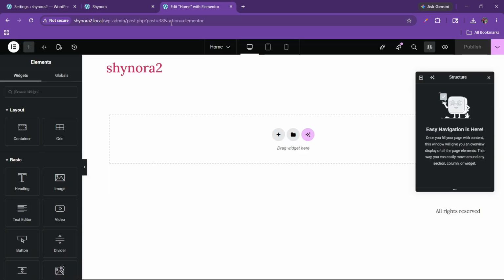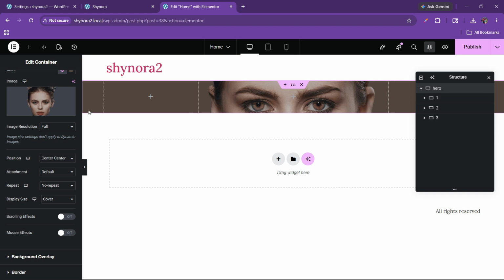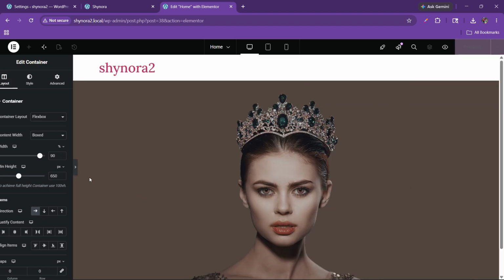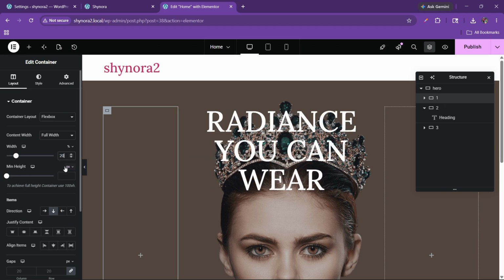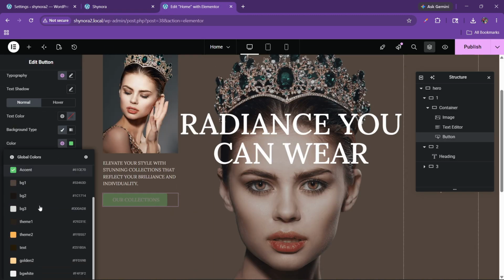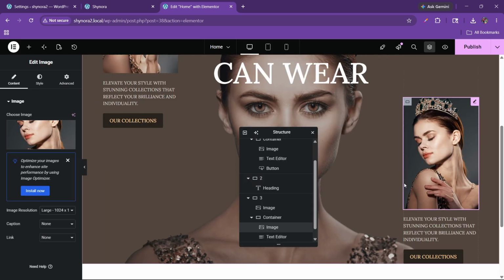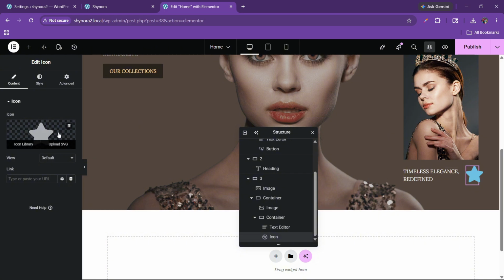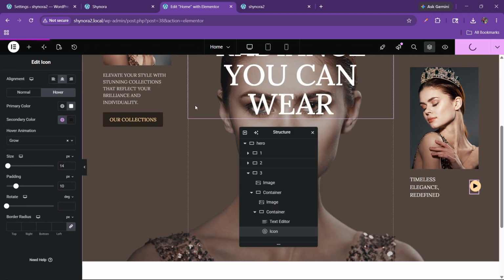Create a Modern Landing Page Hero Section in ELEMENTOR (Step-by-Step WordPress Tutorial)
🔥 Want to create a PREMIUM Landing Page Hero Section that looks modern, professional, and converts visitors into customers? In this WordPress Elementor Tutorial 2026, you'll learn how to design a stunning UI/UX Hero Section from scratch using Elementor and Elementor Pro — without writing a single line of code!

Whether you're a beginner, freelancer, web designer, or WordPress developer, this tutorial will help you create a visually appealing hero section that instantly grabs attention and makes your website look premium.

🚀 In This Tutorial You'll Learn:
✅ Modern Hero Section Design Techniques
✅ UI/UX Best Practices for Landing Pages
✅ Elementor Container Layout System
✅ Professional Typography & Spacing
✅ Call-to-Action (CTA) Design
✅ Responsive Design for Mobile & Tablet
✅ Advanced Elementor Design Tips & Tricks
✅ How to Build Premium Website Sections Without Coding

This tutorial is perfect for anyone looking to improve their Elementor skills, create professional WordPress websites, and build modern landing pages that stand out in 2026.